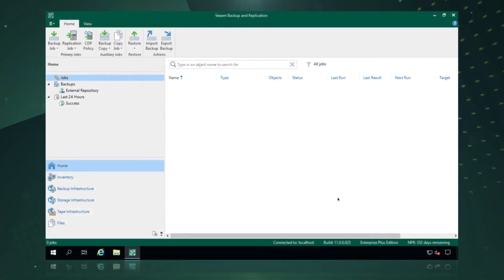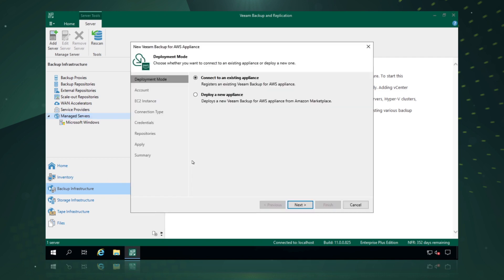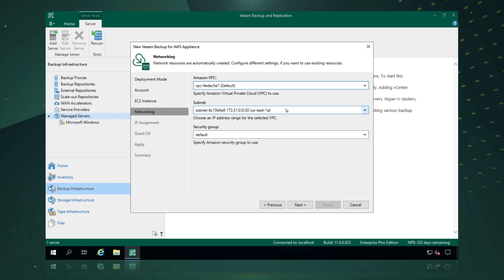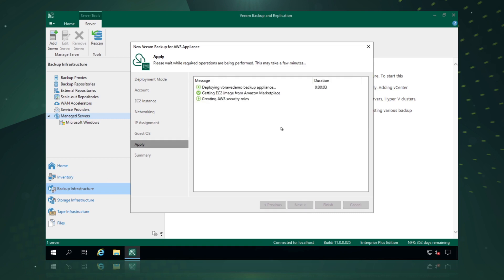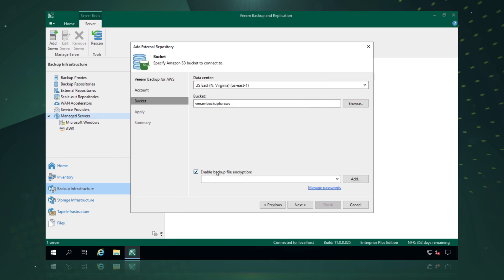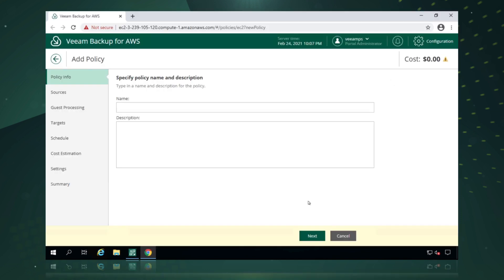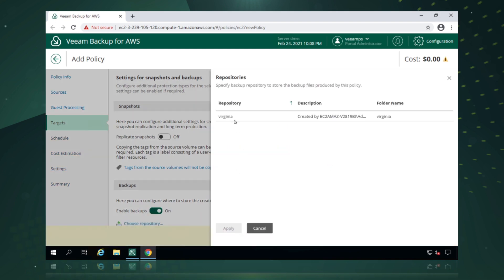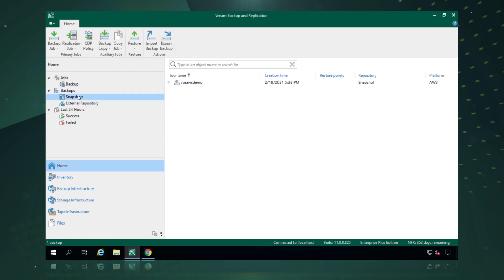AWS-native backup and recovery with Veeam Backup & Replication v11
In this video, David Hill, Veeam's Technologist, shows how to deploying and configure AWS-native backup and recovery with Veeam Backup & Replication v11.